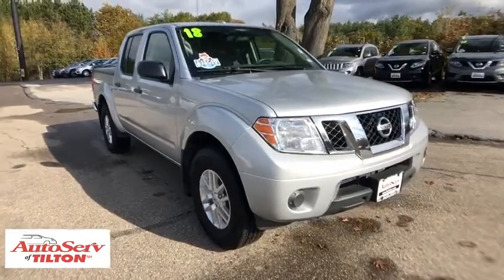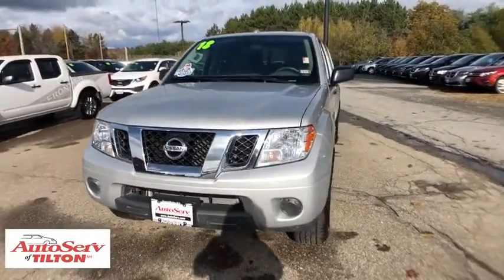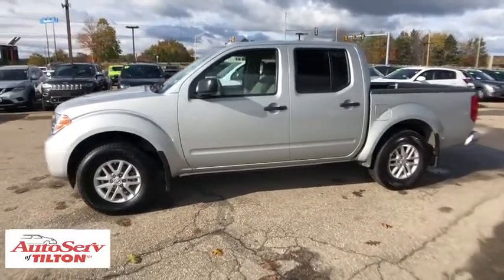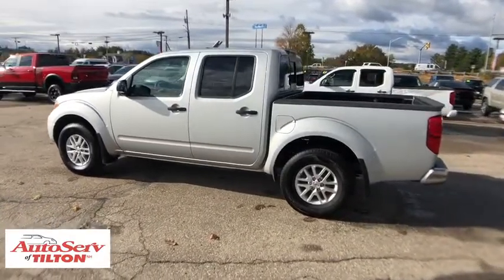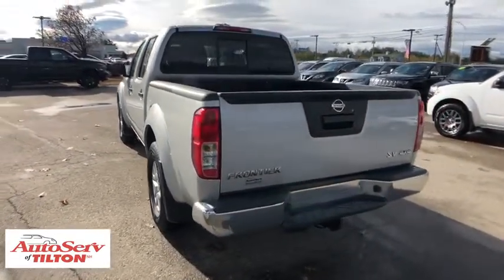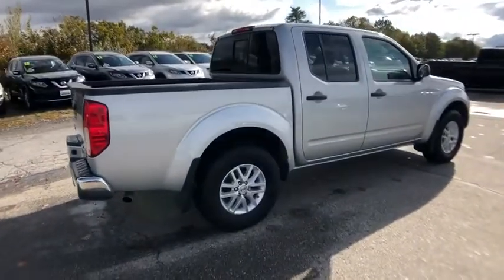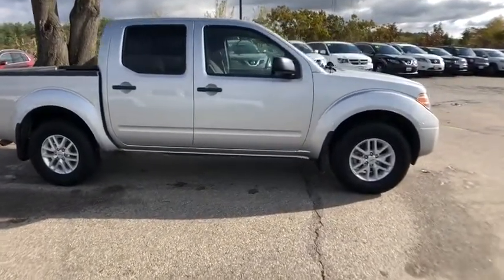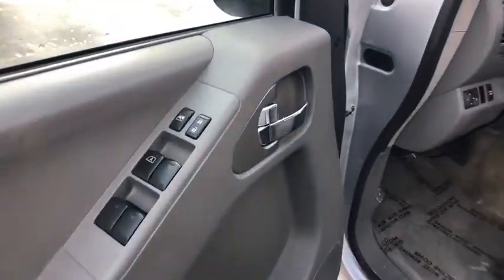2018 Nissan Frontier Tilton, Concord, Laconia, Manchester, Franklin, NH R4817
Brilliant Silver U 2018 Nissan Frontier available in Tilton New Hampshire at AutoServ of Tilton. Servicing the Concord, Laconia, Manchester, Franklin, NH area.

2018 Nissan Frontier SV 4WDbrBrilliant SilverbrbrAUTOSERV CERTIFIED PRE-OWNED, ONE OWNER, CLEAN CARFAX REPORT/NO ACCIDENTS REPORTED, REMAINDER OF FACTORY WARRANTY, SERVICE RECORDS AVAILABLE, BLUETOOTH/HANDS FREE SMARTPHONE INTEGRATION, BACK UP CAMERA, EXTRA CLEAN, MP3/IPOD CONNECTIVITY, FULLY DETAILED AND SERVICED, 2018 Nissan Frontier, 4X4, FRESH LOCAL DEALER TRADE!, Frontier SV, 4D Crew Cab, 4.0L V6 DOHC, 5-Speed Automatic with Overdrive, 4WD, Brilliant Silver, Steel w/Cloth Seat Trim. CARFAX One-Owner.brbrbrStop by AutoServ Located at 41 E. Main St in Tilton, NH. We have the best selection of QUALITY Pre-Owned vehicles in all of central NH. Need Financing? We have financing available for all credit types. Don't forget to ask about our free home delivery service! AutoServ - Your dealer for life!brbr3 MONTHS / 3,000 MILES FULL COVERAGE GUARANTEE, IF ANYTHING BREAKS WE FIX IT. FREE STATE INSPECTIONS AS LONG AS YOU OWN THE VEHICLE! ENJOY EVEN MORE PEACE OF MIND WITH OUR 3 DAY NO QUESTIONS ASKED RETURN POLICY! CAN'T FIND TIME IN YOUR DAY TO MAKE IT TO THE DEALERSHIP? ASK ABOUT OUR NEW IN HOME DELIVERY SERVICE AUTOSERV PRIME USED CAR DELIVERY FOR NH, MA,VT,ME,CT AND RI.